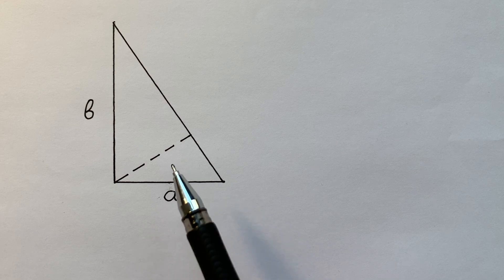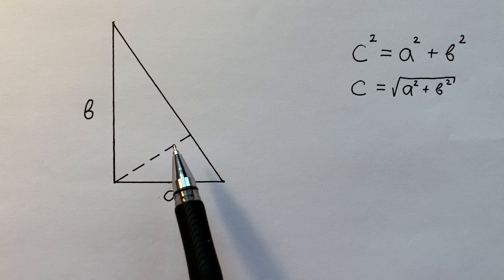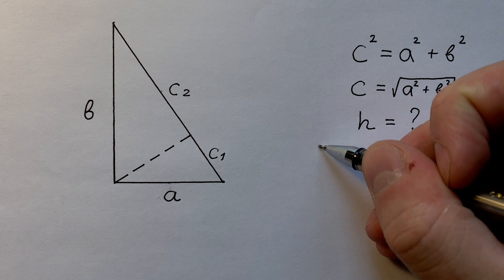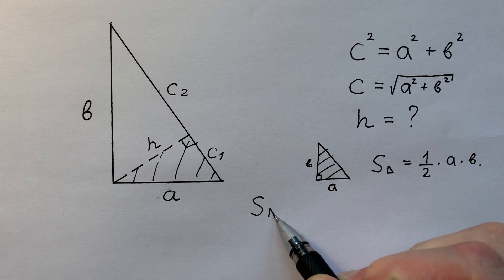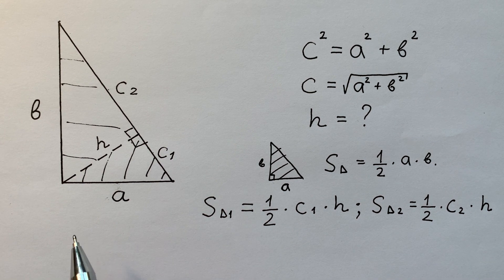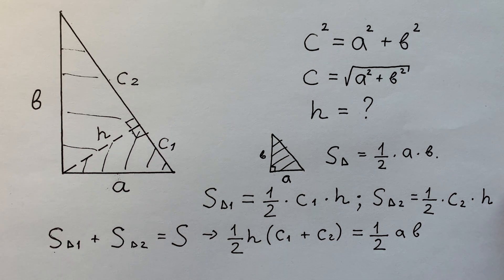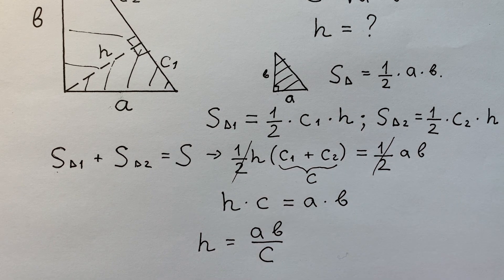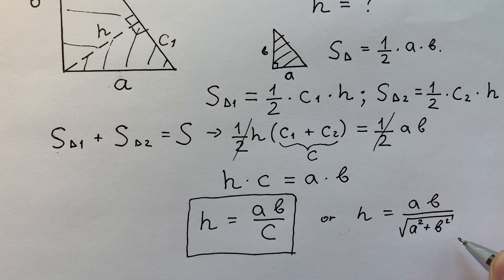What Is The Length? Geometry Challenge!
Math Olympiad problem. Geometry problem. What is the length? You should know this trick.